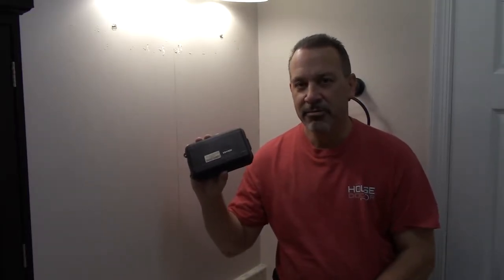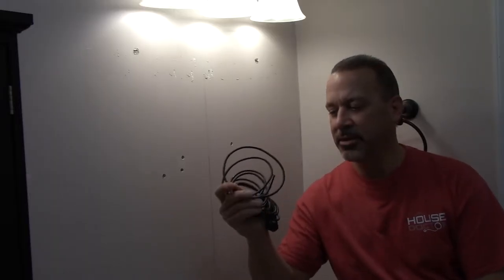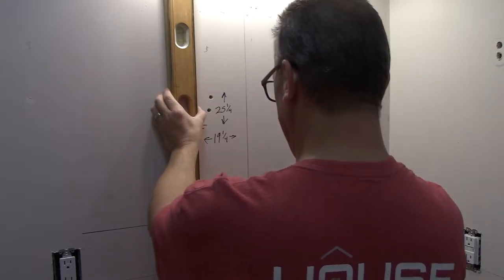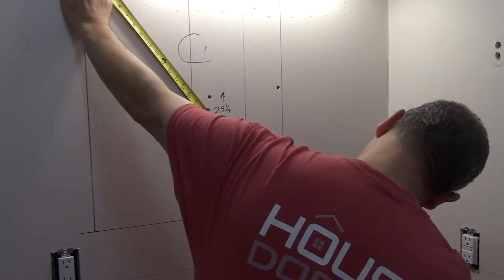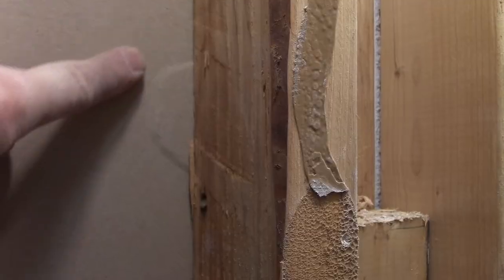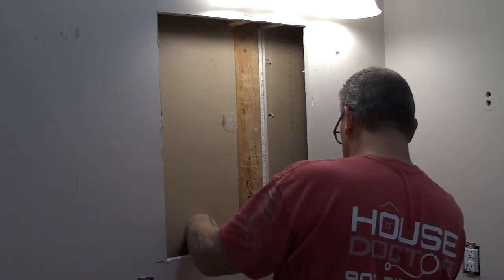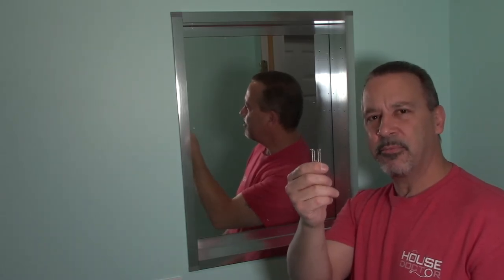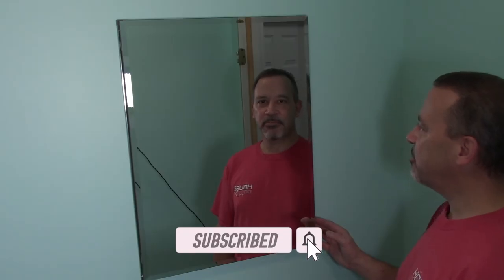Recessed medicine cabinet install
Easy way to install a recessed Kohler medicine cabinet in the wall.  Tips & tricks to avoid plumbing and electrical for an easy install.

If you want to have your medicine cabinet inset in the wall, I’ll show you how to do it.  From how to cut the drywall and studs to framing out the opening to make your install look beautiful.

Endoscope 11 ft
Endoscope 5 ft
Oscillating tool, Avid
stud finder magnetic
Ratcheting screwdriver